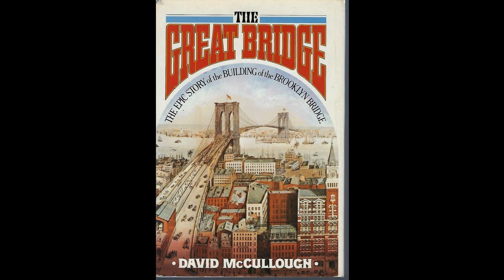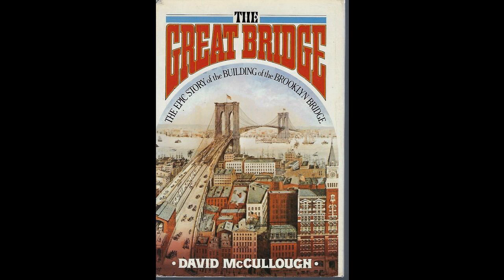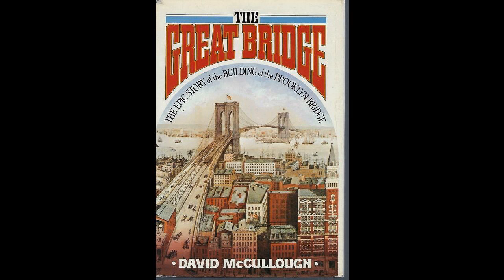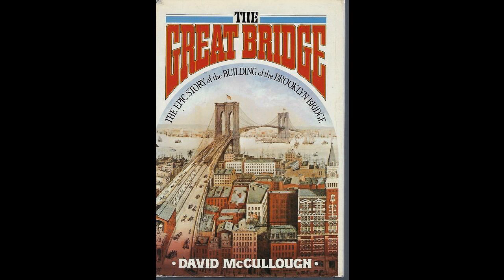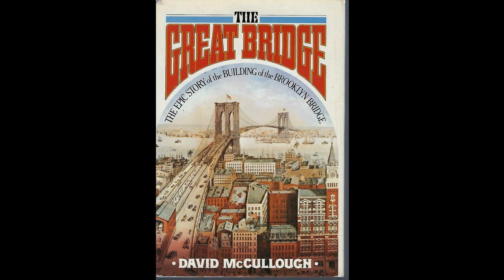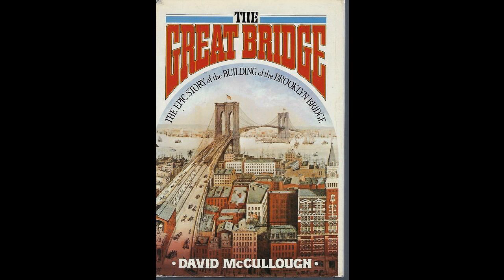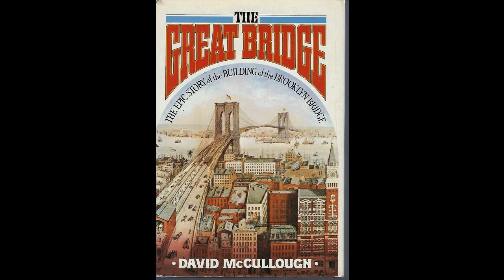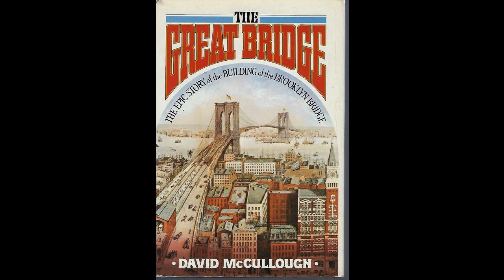08. All According to Plan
THE GREAT BRIDGE

This out-of-print audiobook recording (Books on Tape, Inc.) is to serve people with reading disabilities such as blindness and dyslexia. Assistive Media is an NPO and is providing this book free-of-charge through fair use of the Chafee Copyright Amendment.